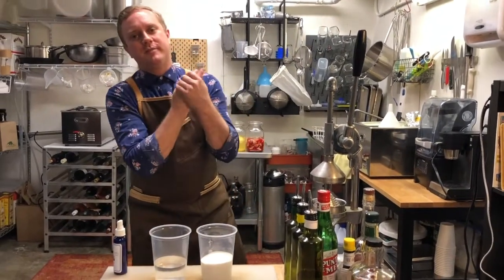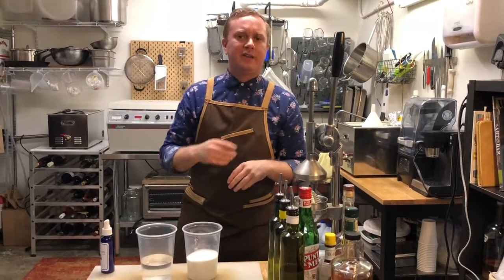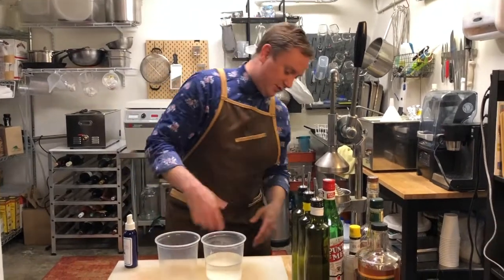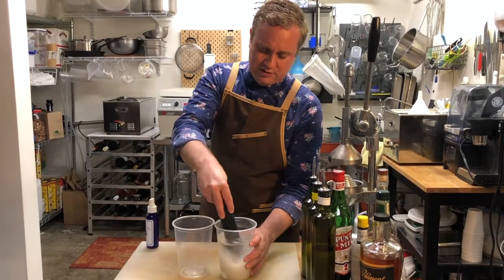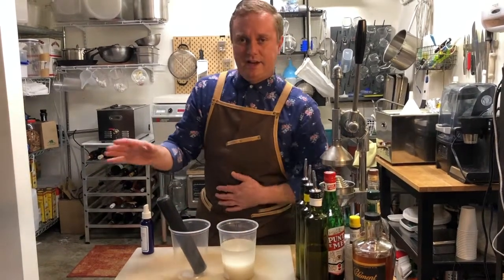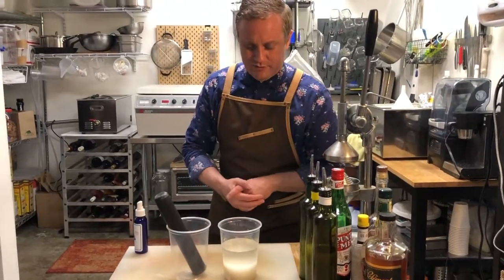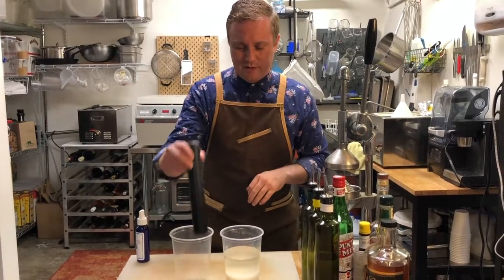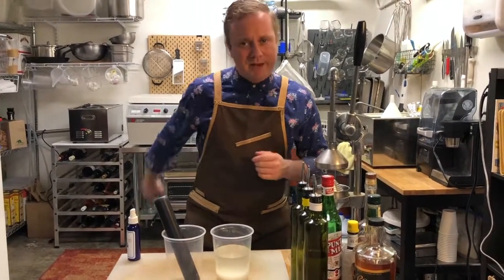How to make Simple Syrup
There couldn’t be anything simpler than making simple syrup! Just combine equal parts sugar and water! No need to heat, and definitely no need to buy pre-made from a store. You can make your own agave syrup and honey syrup as well. To make agave syrup, combine equal parts of agave nectar and hot water. For honey syrup, measure out 3 parts of honey, and one part hot water, and stir to combine. Now you’re a scratch syrup pro!